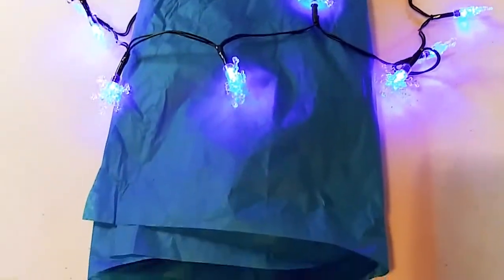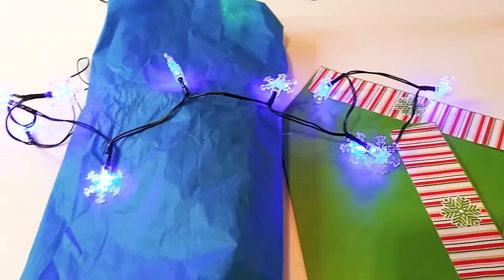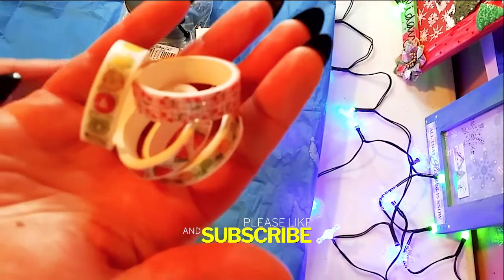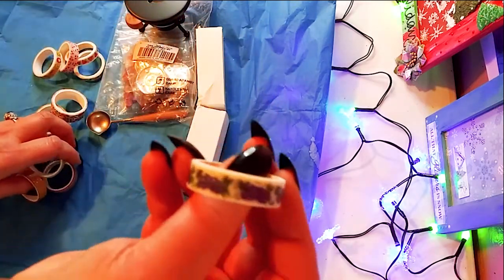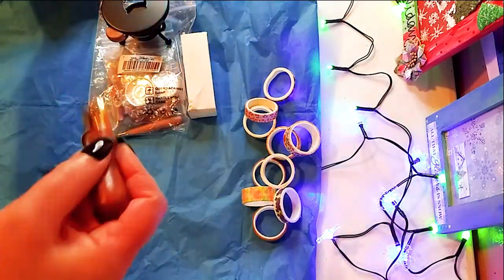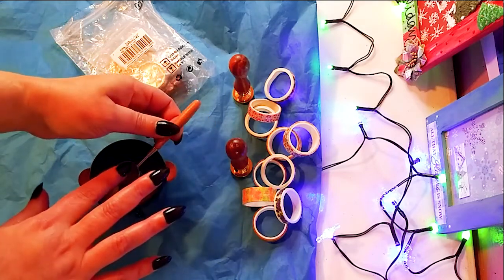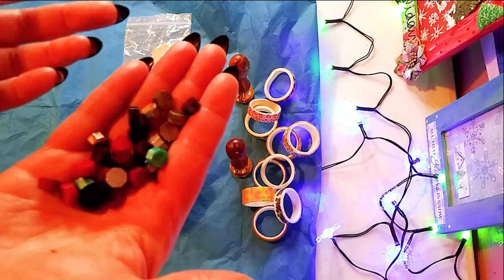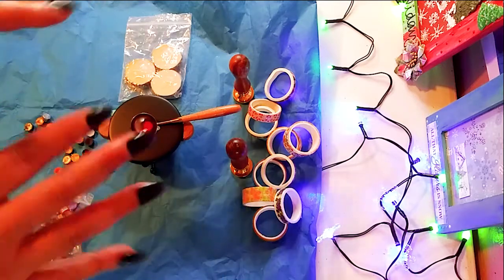BRAND NEW! Amazing Craspire Craft Haul & Unboxing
Hey Guys, I hope you enjoyed the haul and unboxing. I really feel so fancy having and using my new wooden stamps.  If you want to try out some of these crafting products for yourself, here is the website and product links.